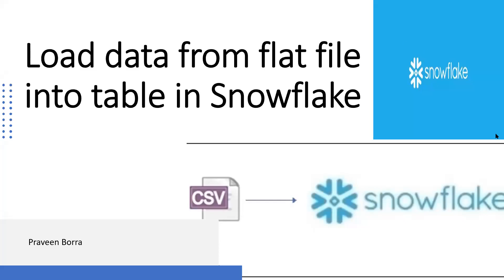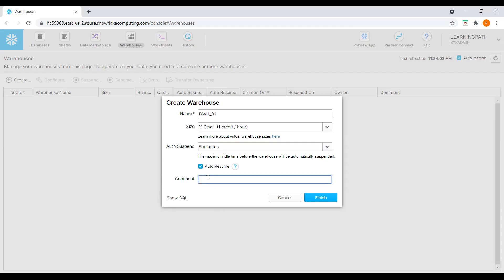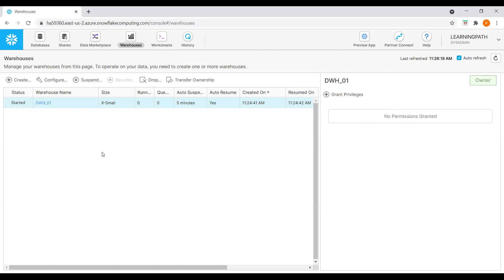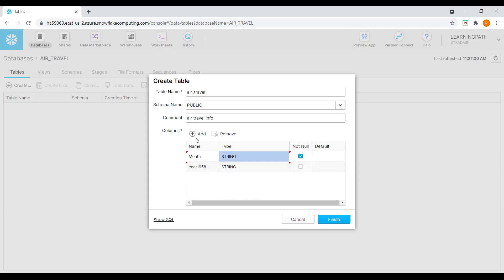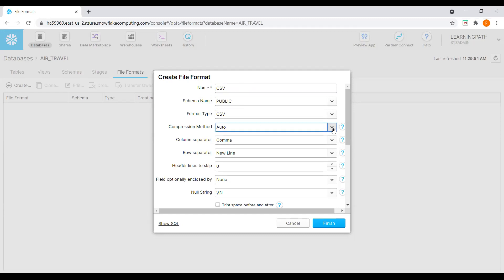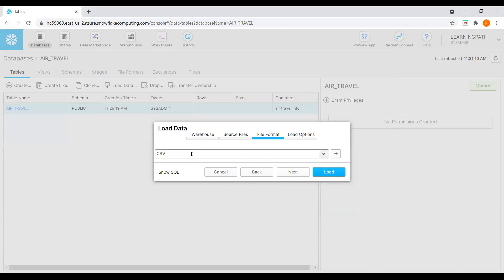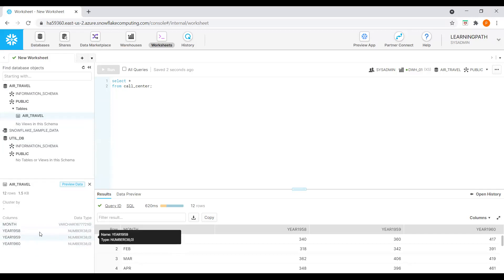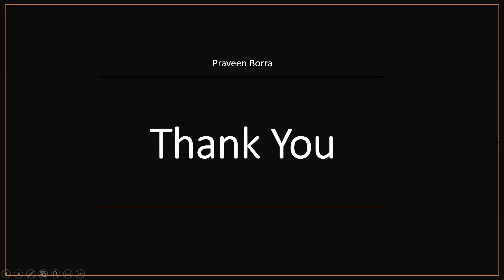Loading Data into Snowflake| How to Load Data in Snowflake | Insert Data from CSV to Snowflake Table